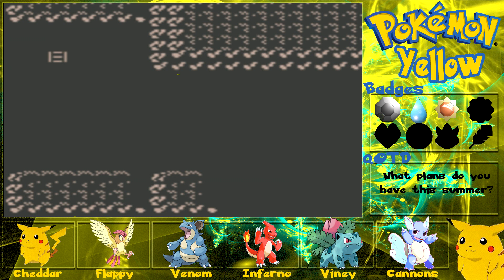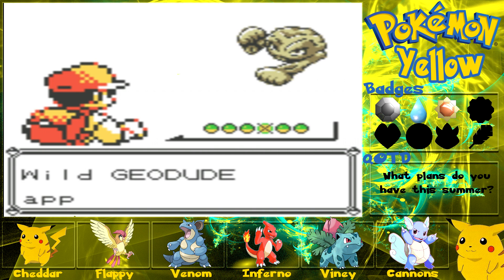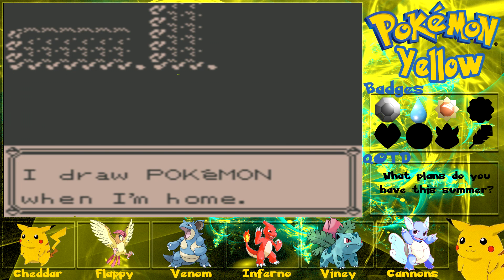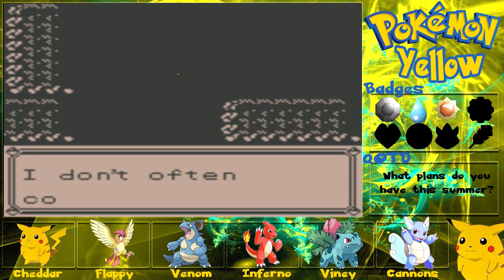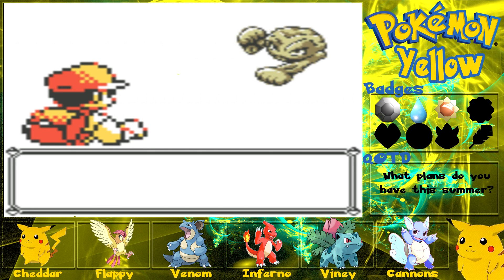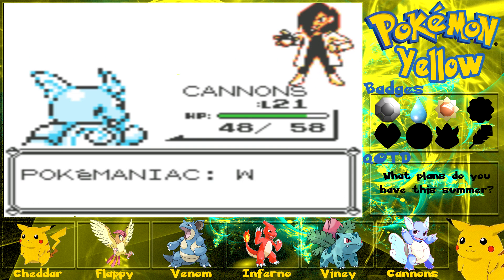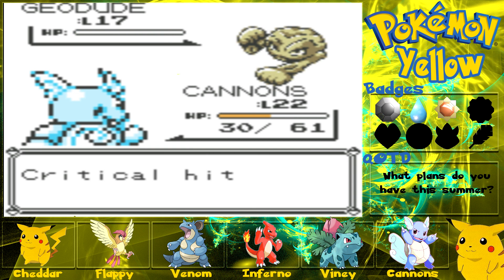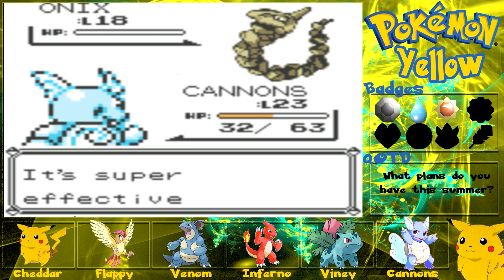Pokémon Yellow Let's Play | Episode 18 | Rock Tunnel in the dark!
Hey guys and welcome to a brand new series of Pokémon Yellow to commemorate the 20th anniversary of the Pokémon franchise

Join me in the Kanto region as we quest to be the greatest Pokémon Master of them all!

Today we start our journey into the pitch black rock tunnel. With noone in our team knowing flash and no clue where to go we slowly make our way through battling trainers as we roll!
Upload Schedule:
Tuesday - 12:00 GMT - Pokémon Uranium
Friday - 12:00 GMT - Pokémon Yellow

Much Love,
KR7